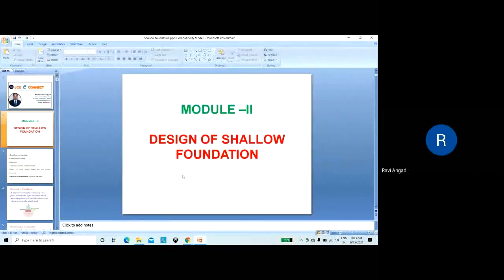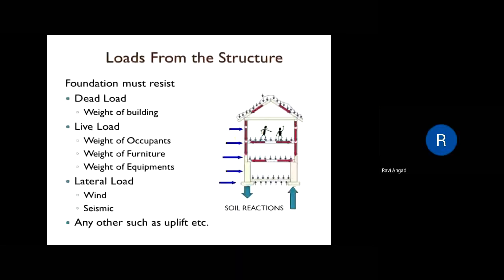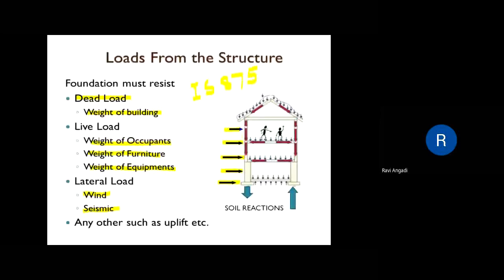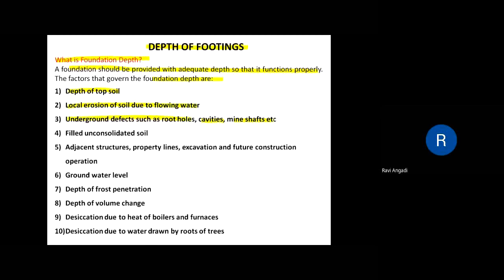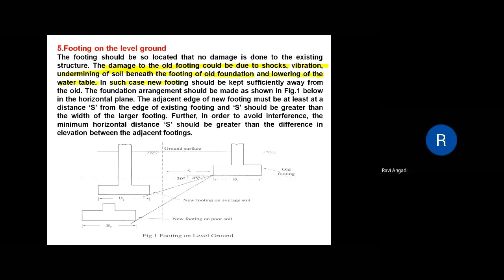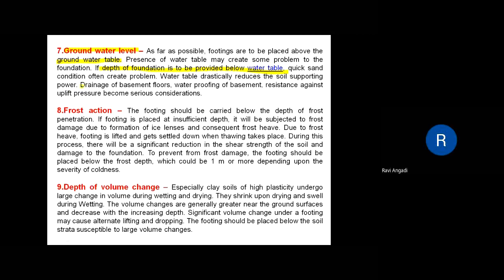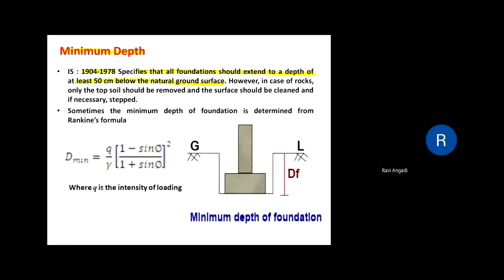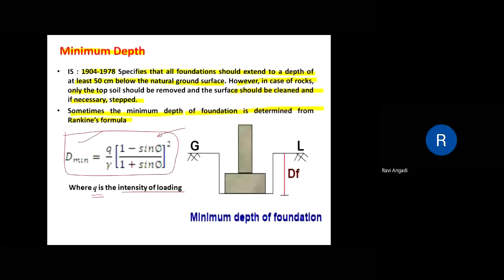20CCT23/MODULE 2/LECT 2.2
Classification of foundation,
Classification of footing, Objectives
Importance and field suitability of each